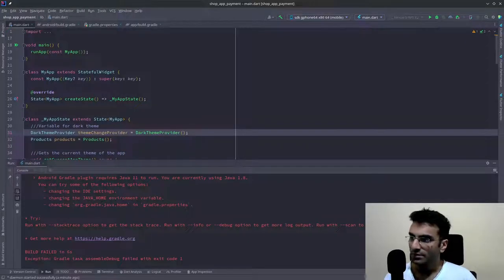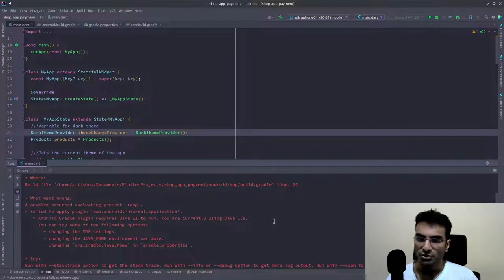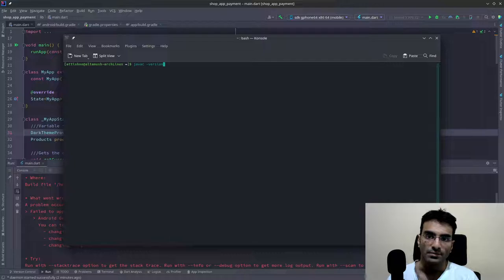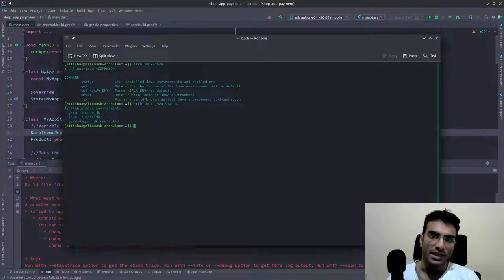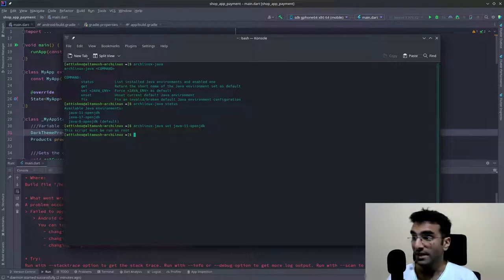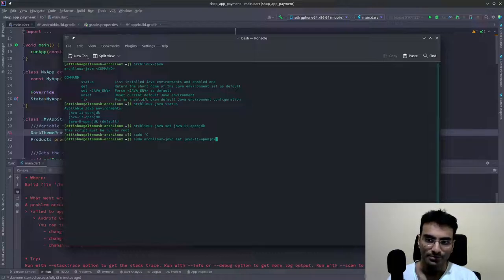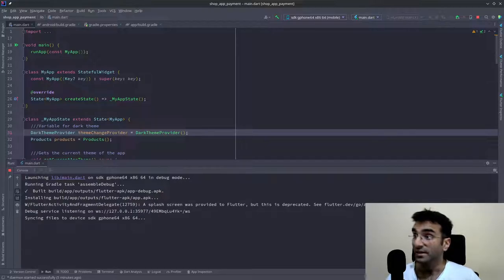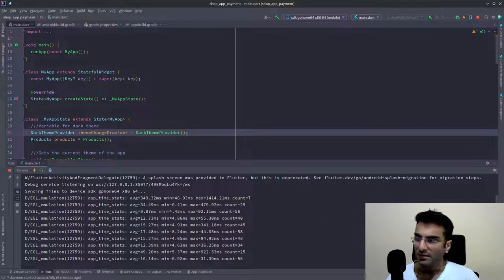Flutter Android Gradle Plugin Requires Java 11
I teach you how to fix the Gradle Plugin Requies Java 11 bug on Arch Linux for Flutter